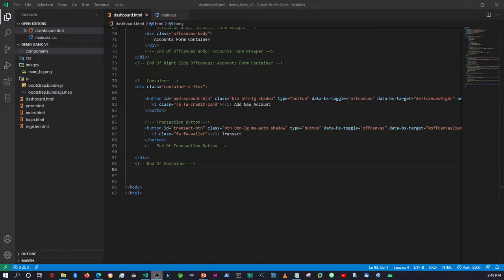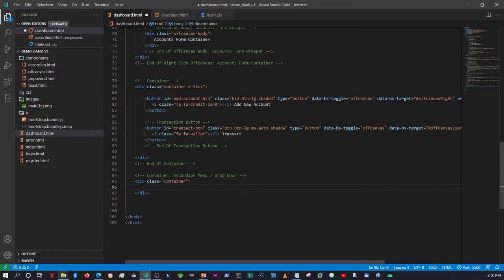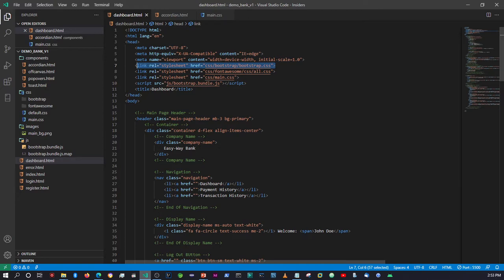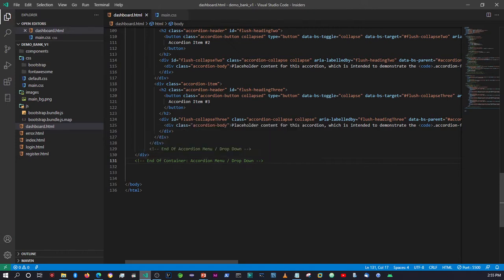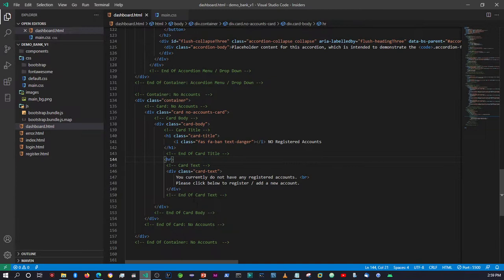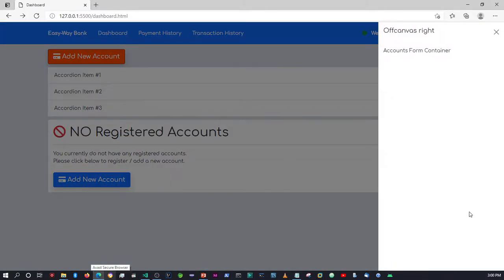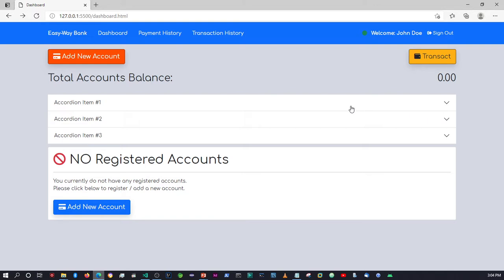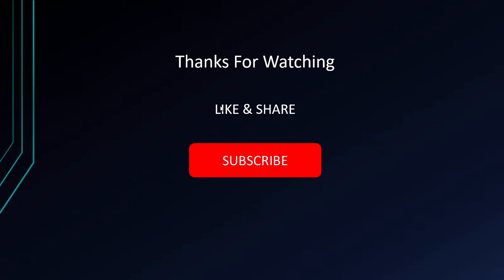8 DEMO ONLINE BANKING APP WITH SPRING BOOT DASHBOARD DESIGN PART 3 ACCORDION DROP DOWN AND NO ACCOUN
Hello guys.

In this video we will be setting two components which are the Accordion drop down and anther component to be used when users first log into the application.